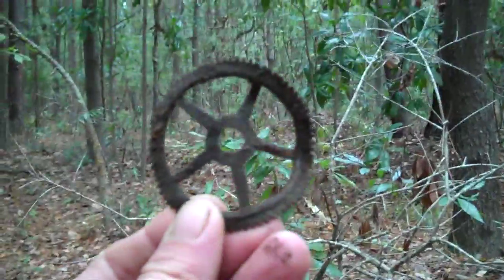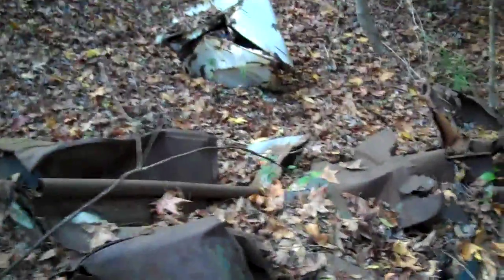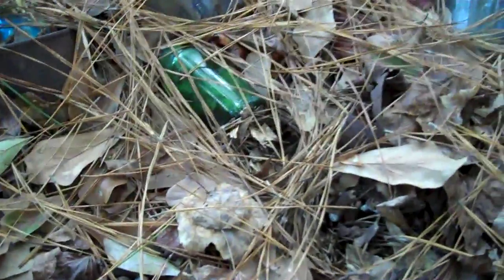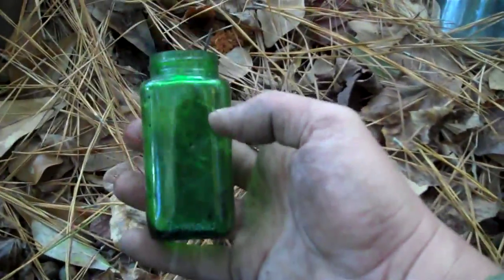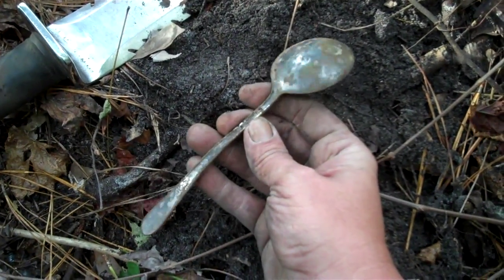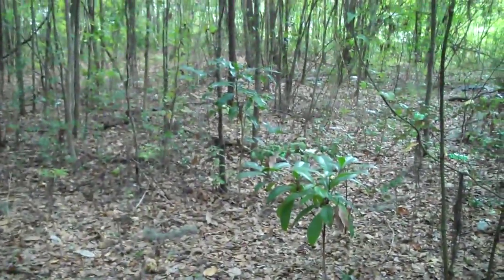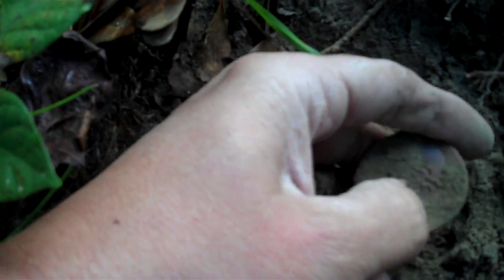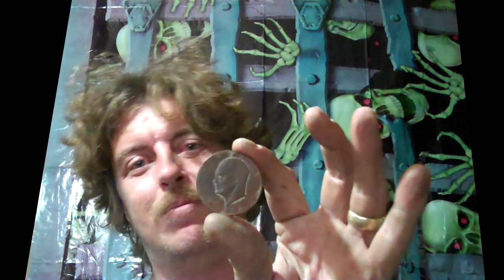Home site hunts in the woods and a surprising find!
It's to turn this into a FULL TIME Fan-supported Channel: We need your help with funding!

Come join the chat!  We have a ton of fun and need you too!  I can't start filming the epic until next week, so I took the day off to go metal detecting in the woods.  Trying to hit a few of the home sites, scouting basically for areas worthing digging.  A lot of history around here, but the surprise find made a rough day worth while!